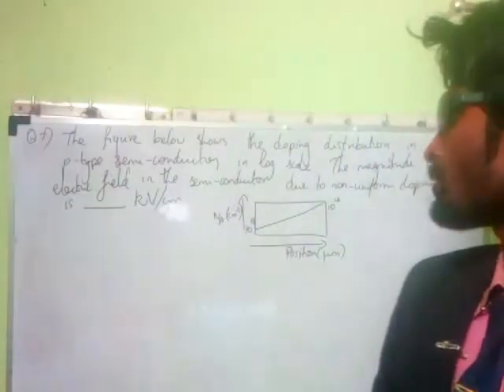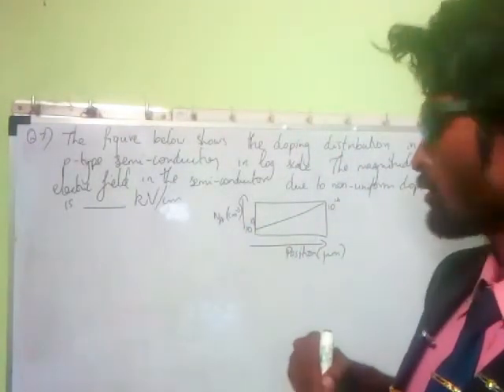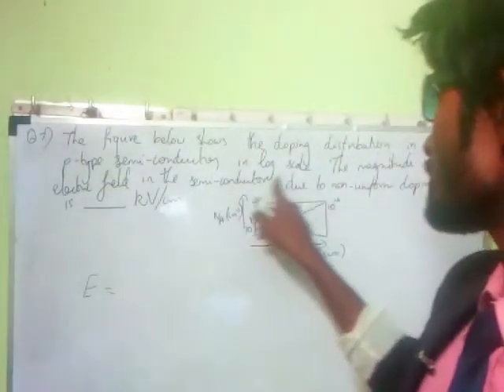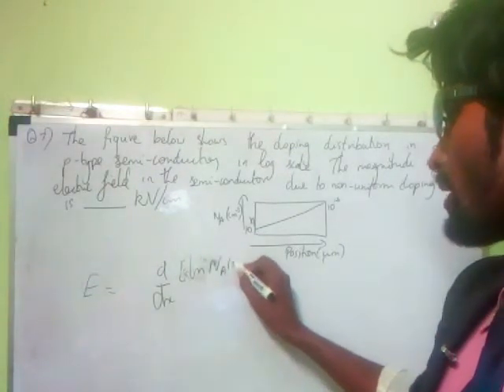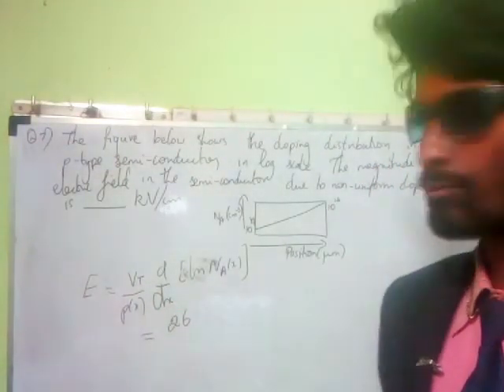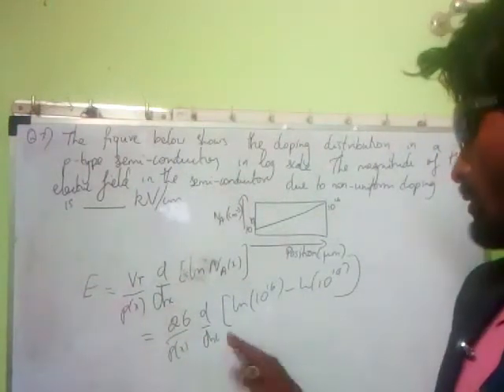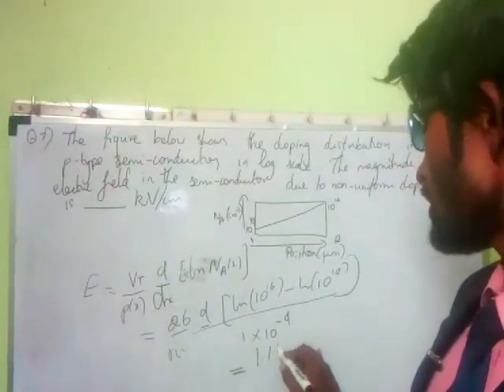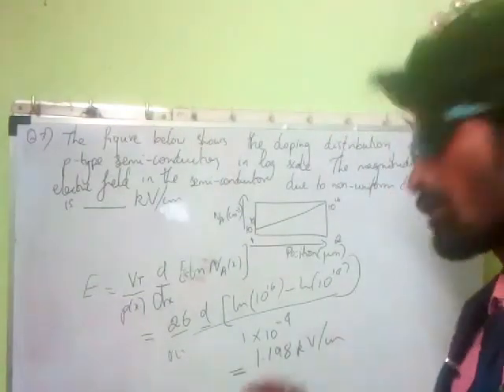GATE BY PRINCE ELECTRONIC DEVICES Q 7